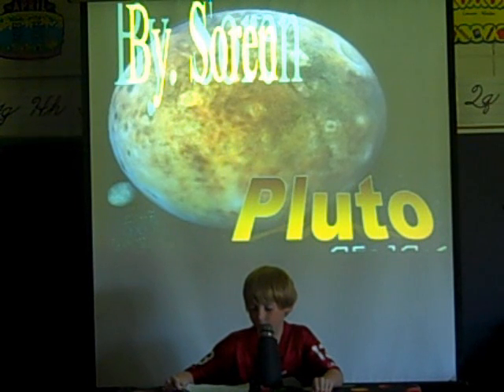West Cedar 3rd Grade Space Broadcast 2010 Part 2.wmv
This is the second half of Mrs. Holst and Miss Sauerbrei's West Cedar 3rd grade class's Space Broadcast. Hope you enjoy!